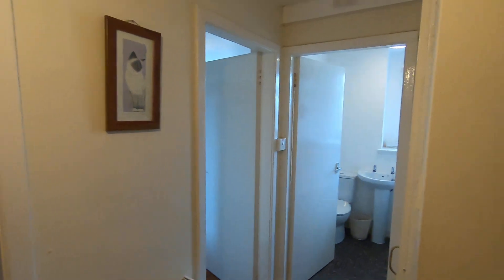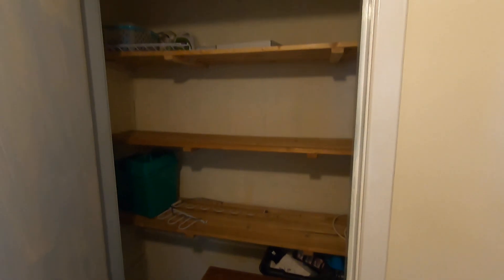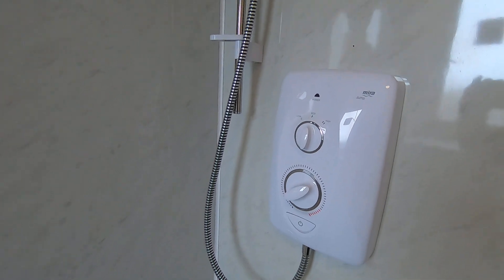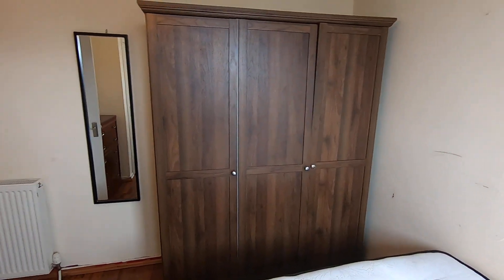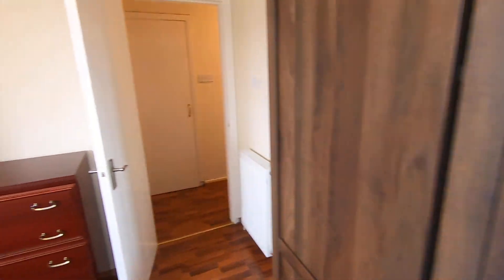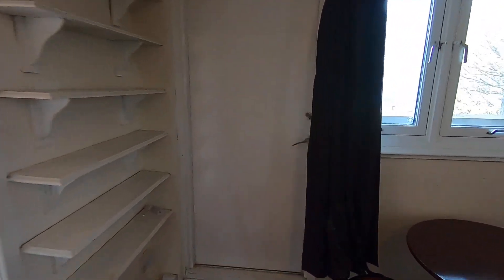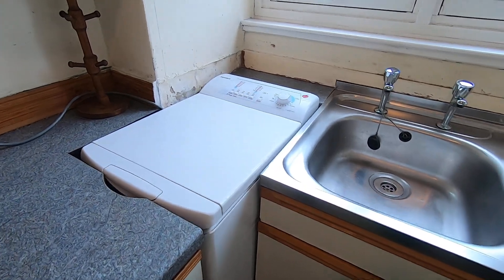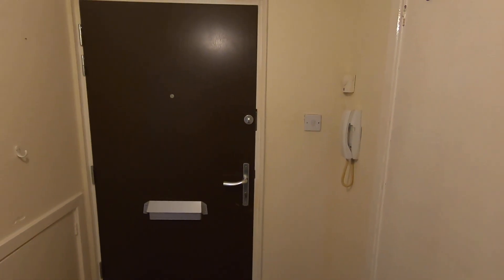192 Gallowgate, Aberdeen - Virtual Property Tour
Virtual tour of Easthaven managed property, 192 Gallowgate, Aberdeen.